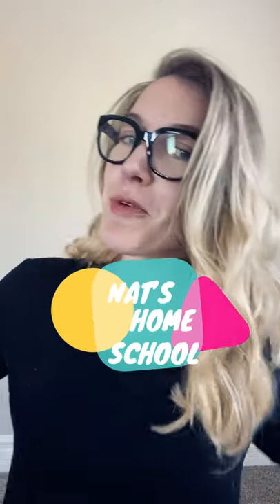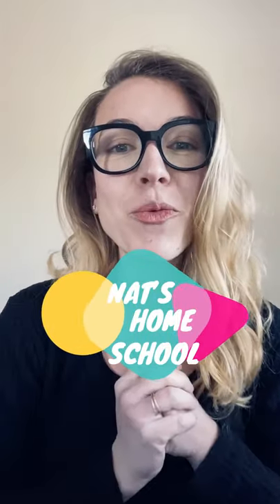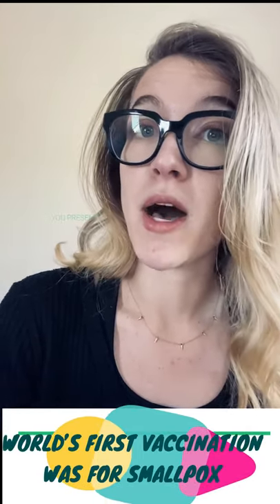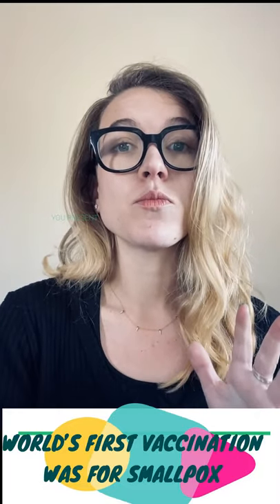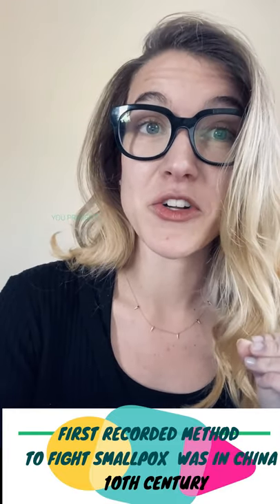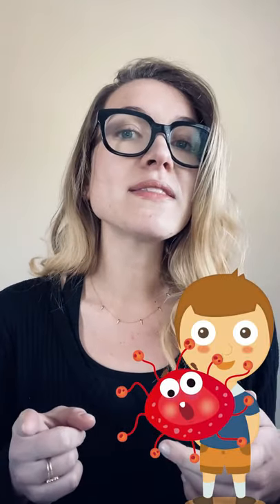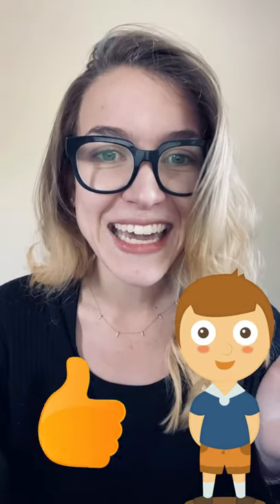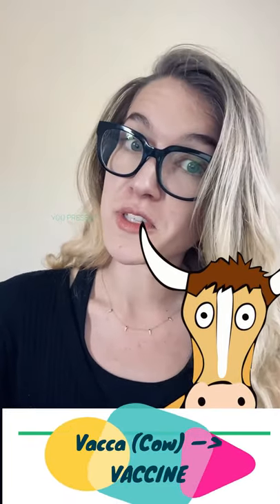A Brief History of Vaccines | Nathalia Ramos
I’ve been working hard to get you as many WTF videos as I can during quarantine, but these days I feel like we need more. SO, I’ve decided to simultaneously start “Home School with Nat”, short videos of fun facts and useful information worth sharing. I had lots of periods of home schooling when I was working as a kid, so I know how hard it can be trying to stay focused while also missing my friends and the experiences of high school life. But that doesn’t mean we can’t make the most of it! I’ll try to make these videos as fun and exciting as I can for you guys and follow up with more IGLives to check in with you all. Im starting with the cool story I learned about the history of vaccines because I thought it would be good for all of us to get some context around one of today’s biggest topics. Also, do you know why they’re called “vaccines”. I didn’t, but it’s SO obvious to me now! Anyway, enjoy! I’m excited to read all your comments. And, note: *this does not take the place of your ACTUAL homework. you still have to do that too 😝😝